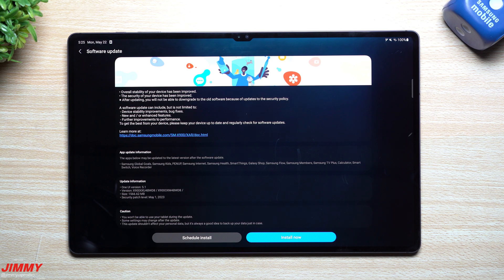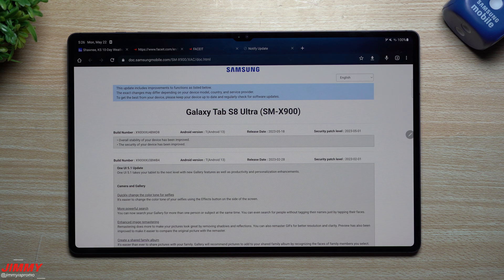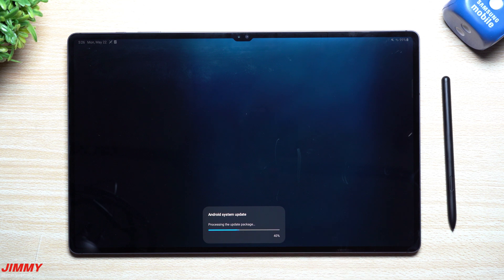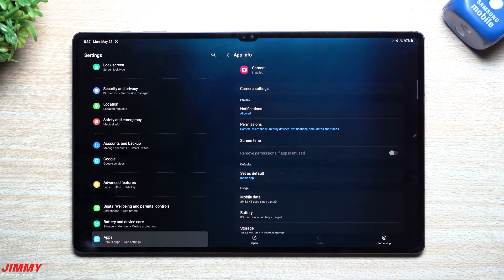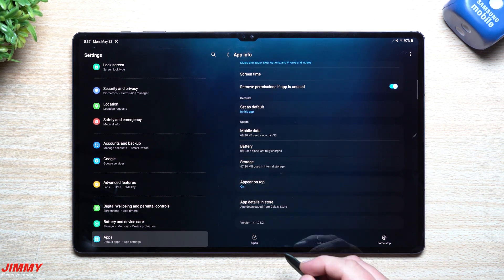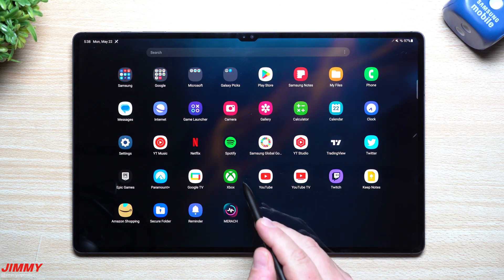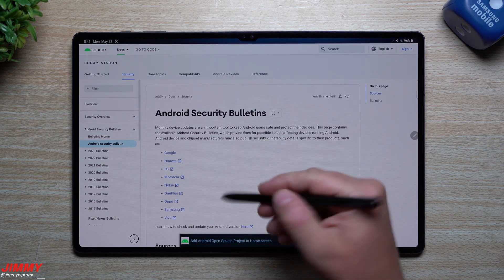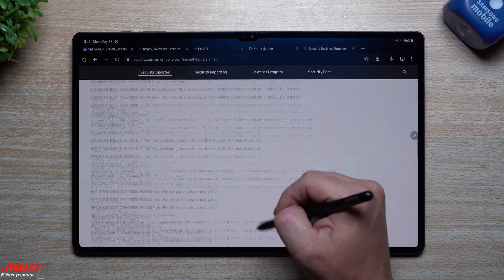The Wait is Over: Huge Update for Galaxy Tab S8 Series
Welcome to the home of the best How-to guides for your Samsung Galaxy needs. In today's video, we take a look at the latest update for the Galaxy Tab S8 Series. It's been 3 months and here it is. Larger then ever.